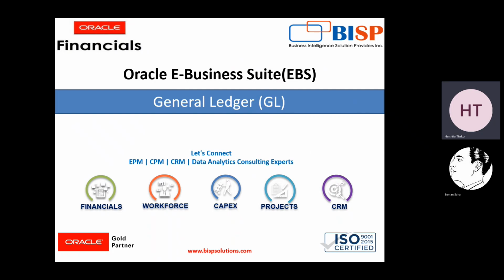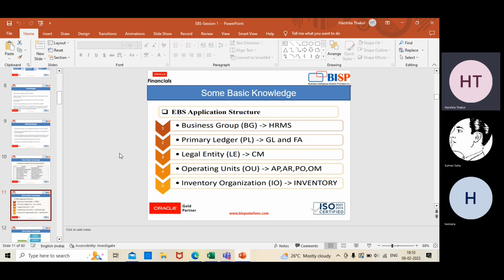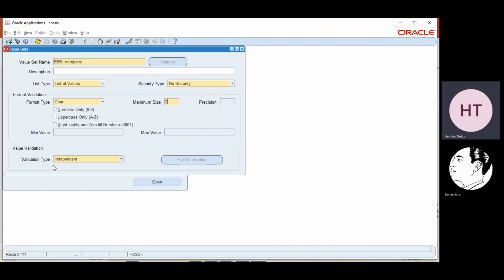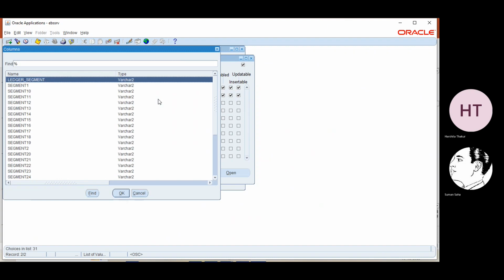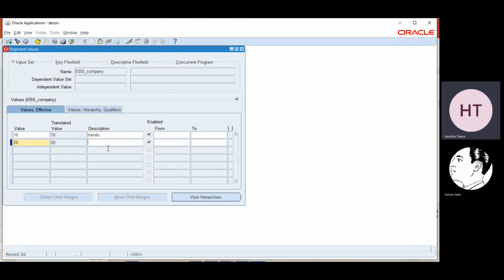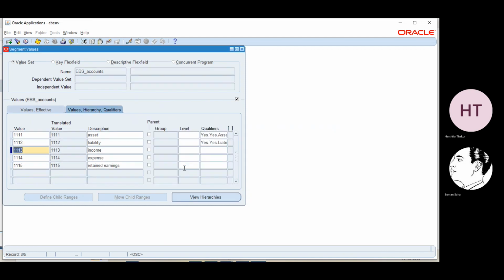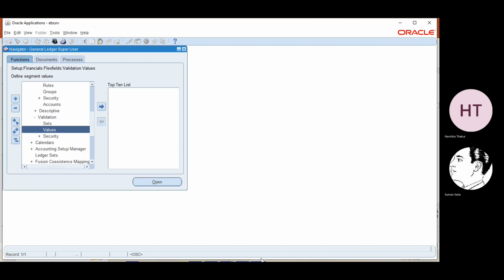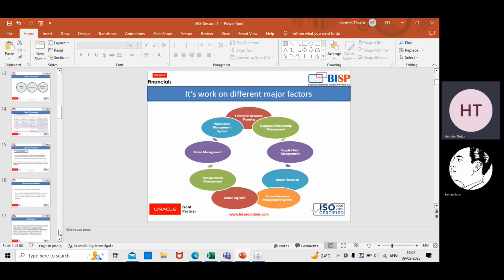Oracle EBS GL | Oracle General Ledger Tutorial | Chart of Account